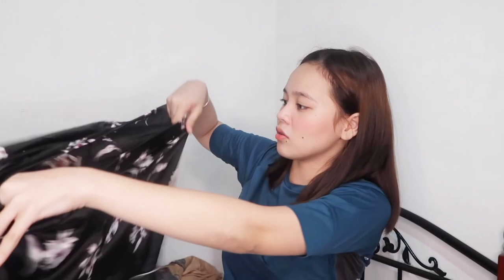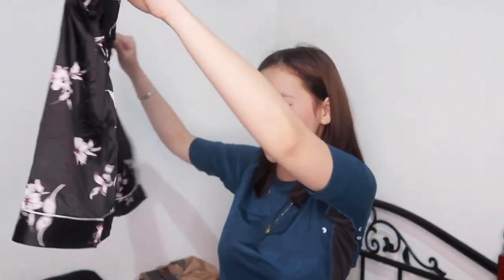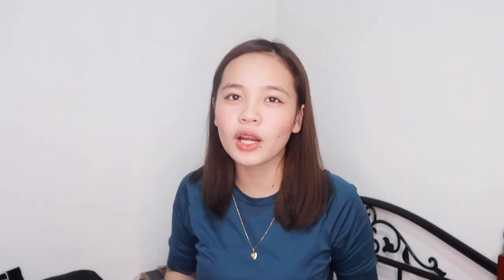Shoppee Haul + Giveaway (Tote Bags & PJ's)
Hi Guys! Its Skye here. I hope you guys enjoyed watching this video.

Here are the links for the items that I bought in shopee 🤗

UPDATED LINKS ALREADY SO THIS WILL WORK 101% - AUG. 23, 2021

* Black bag no. 63

*Korean Pink Bag no. 23

*Korean Yellow Bag no. 19

1. Like my latest post on instagram (Baby's breath) a
2. Share it on your Ig story and make sure to use the Skyescribersgiveaway
I'll pick the  winner by next week

My Gear:
Camera:
Canon G7X Mark II
Nikon W300

Accessories:
JOBY GorillaPod 1K

Laptop:
Dell Inspiron 14 5000 Series

Mobile Devices:
Apple iPad Mini 3

Laptop :
 Iphone 6s+
earphones : Beats wireless , apple earphones

Dream setup
Camera : Canon
Tripod: tobys tripod
Mic: Rode MicGo
Laptop : Apple macbook pro 15
Phone: Iphone XR

Keeping this sweet and short ~
Let's talk
FAQS
Age : jUST TURNED 18 y.o (april 6,2001)
Camera: Canon g7x mark ii
Phone : Iphone 6s+
Editing software: Adobe Premiere pro 2019
Laptop: Dell 2017